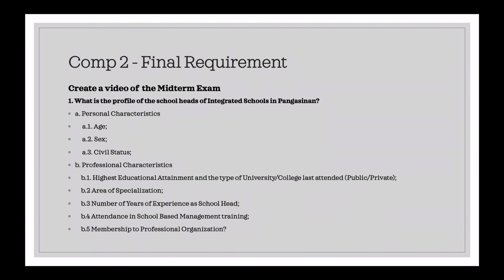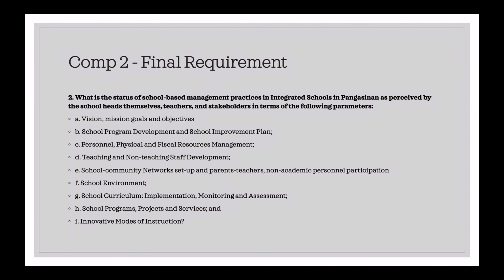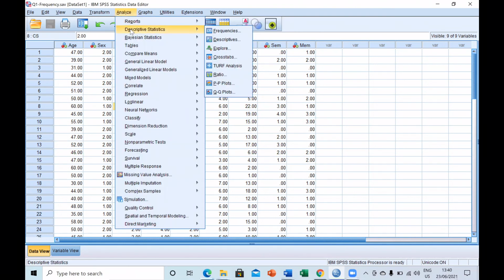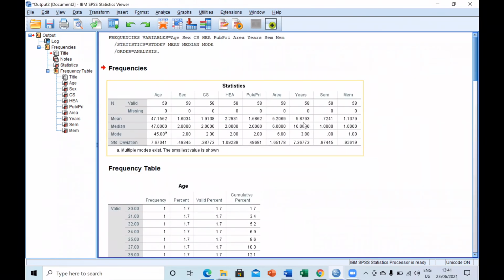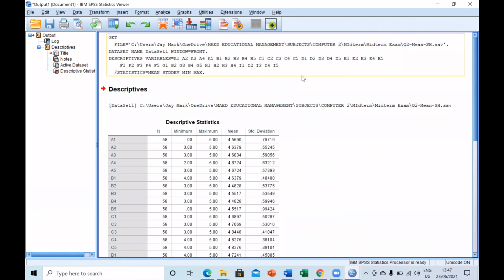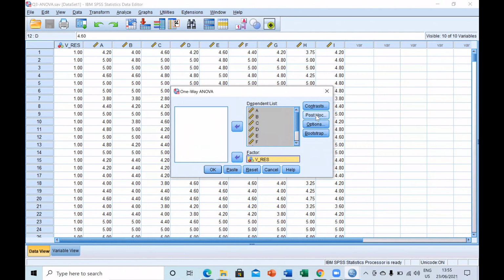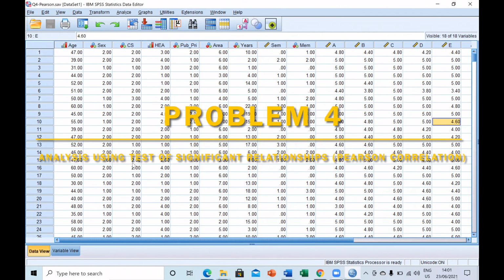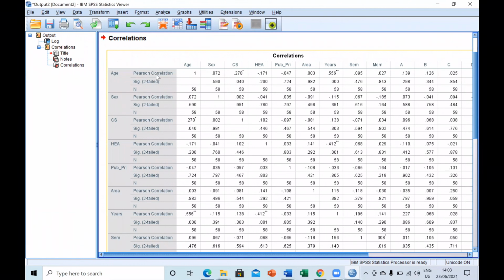COMP 2 - FINAL REQUIREMENT (Midterm Exam SPSS Video Walkthrough)